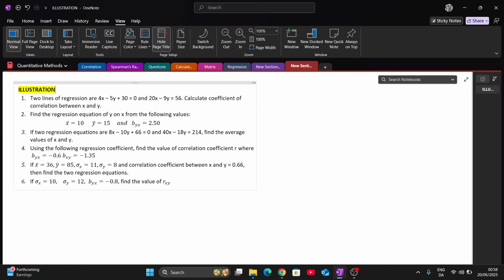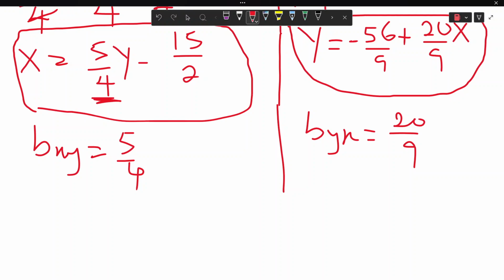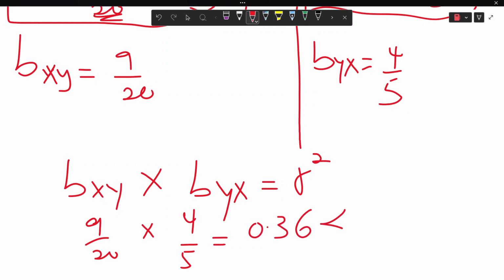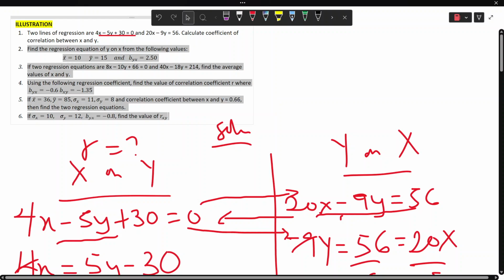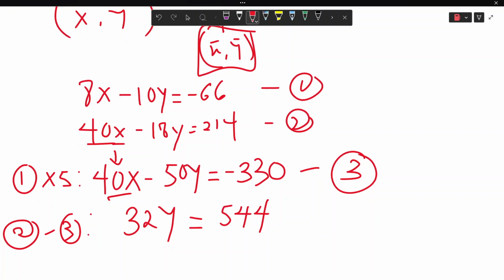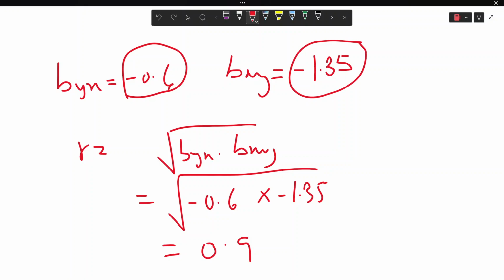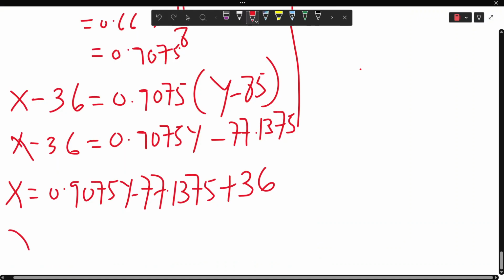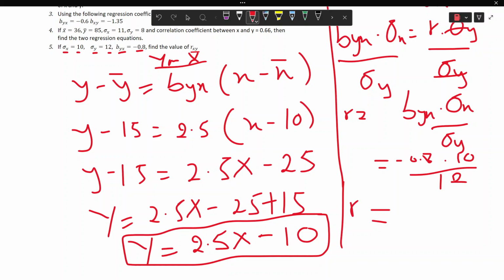Regression 2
📊 Understanding Regressions Made Simple! | Linear, Multiple & More

In this video, we break down regression analysis—a powerful statistical tool used to examine the relationship between variables. Whether you're a student, data analyst, or just curious about how predictions work, this video is for you!

Difference between dependent and independent variables

Types of regression: Linear, Multiple

How to interpret regression output

Real-world applications in business, economics, and research

We simplify complex concepts using clear examples and visuals, so you can master regression analysis confidently.

🧠 Perfect for:

Economics, statistics, and data science students

Researchers and business professionals